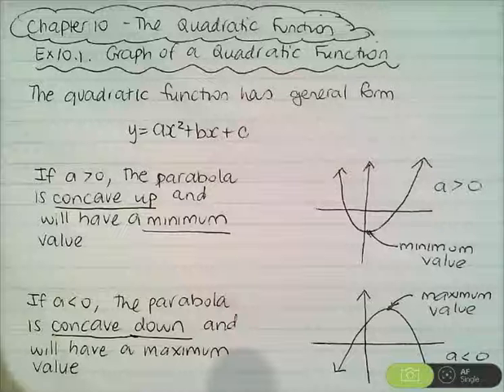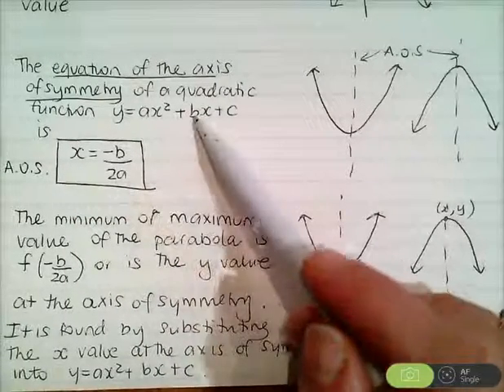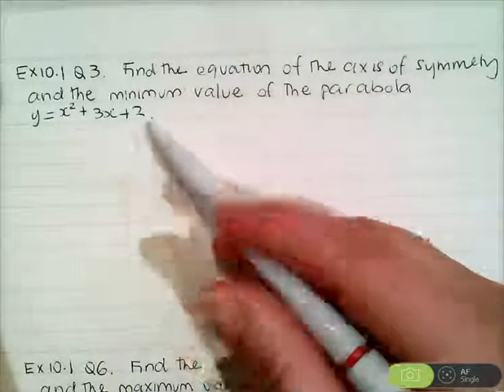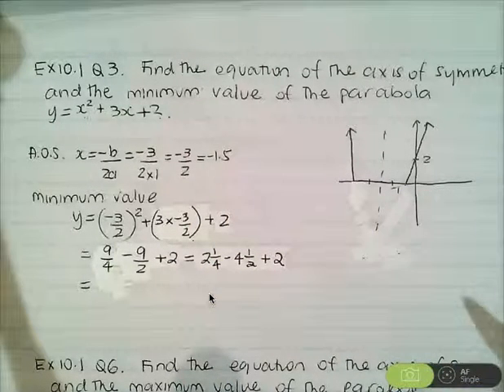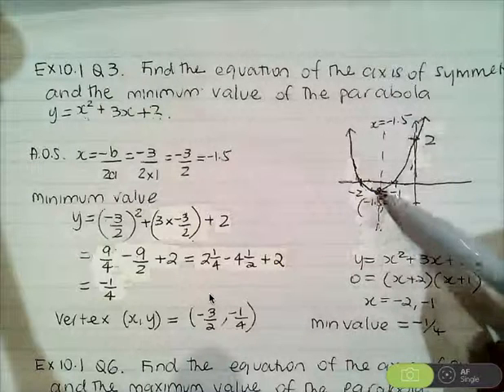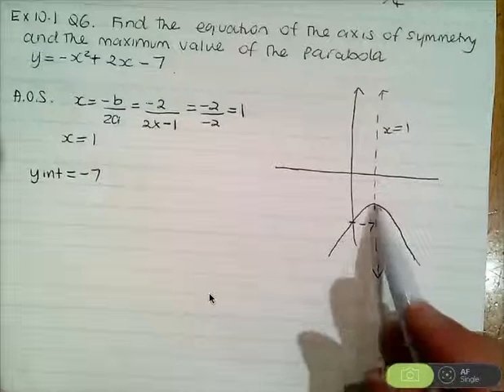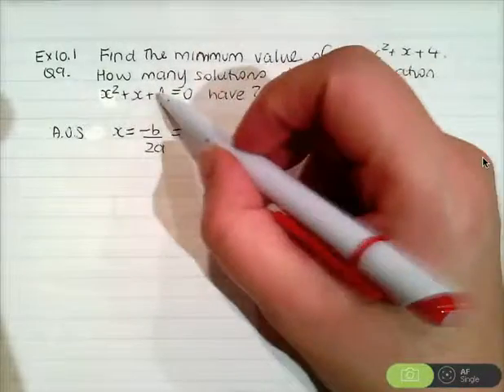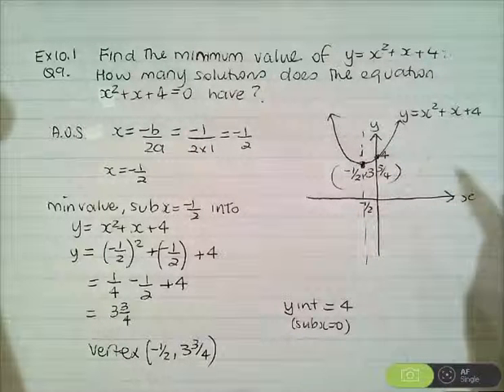Ex 10 1 Graph of a Quadratic Function part 1